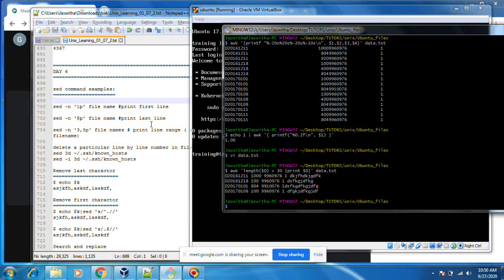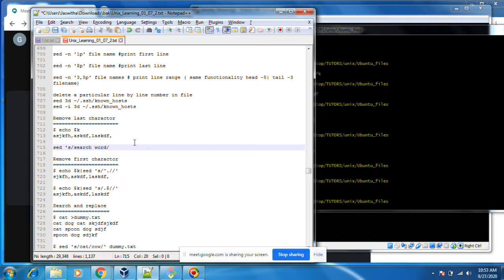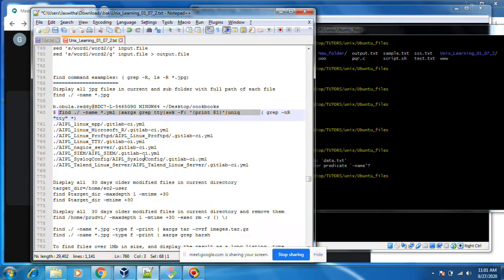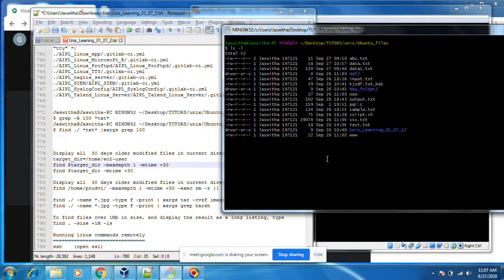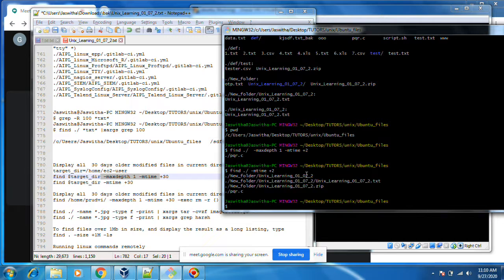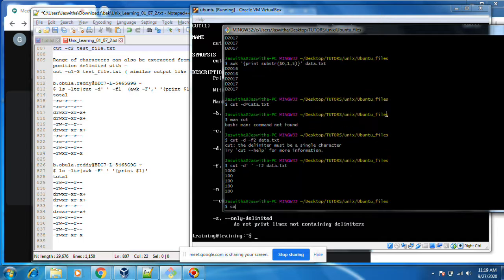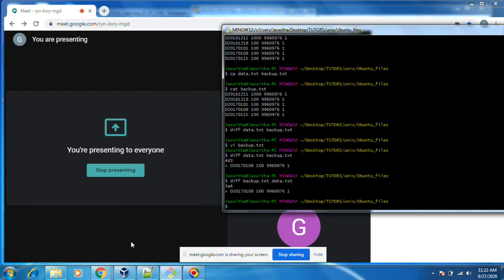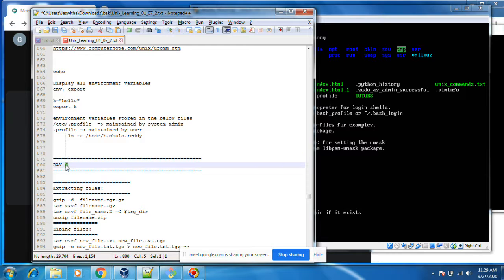Linux sed find cut diff env commands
Free Unix Tutorial session 17.  Follow below link to watch all sessions.